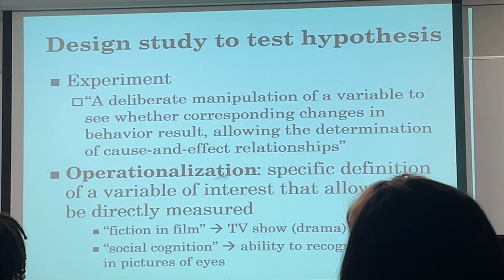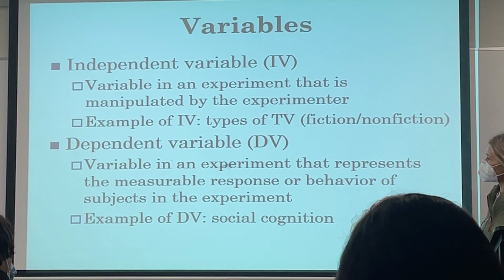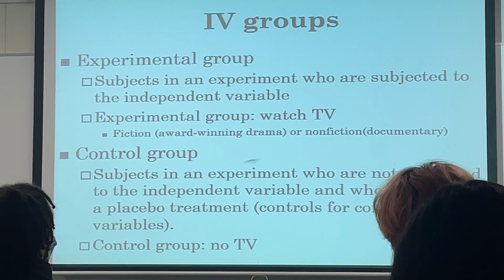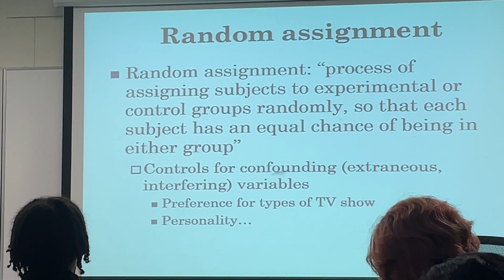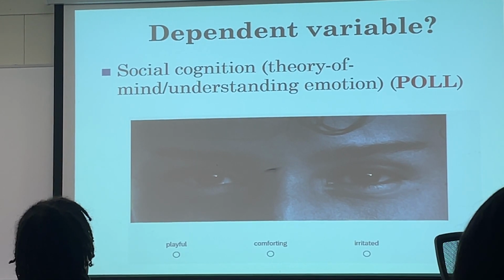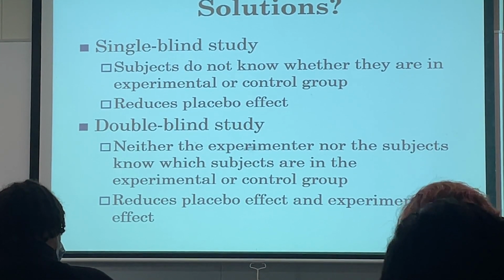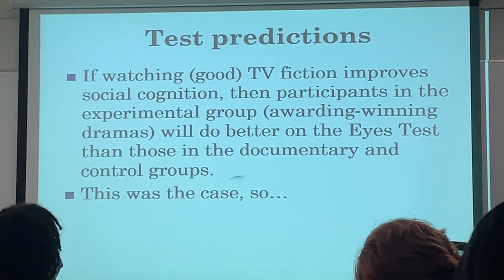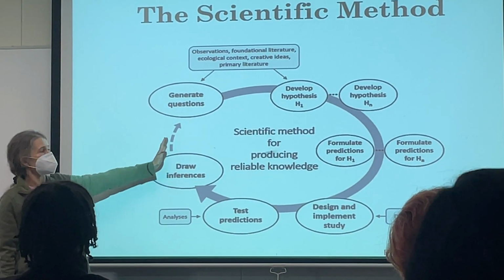Topic 1 Video 3 (Research method part 2)